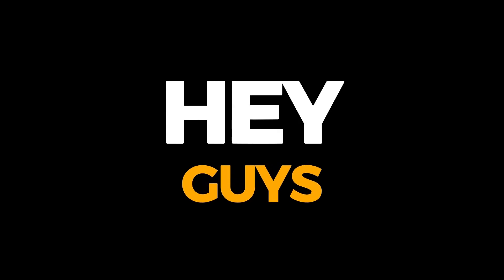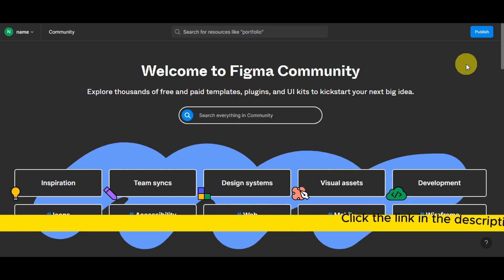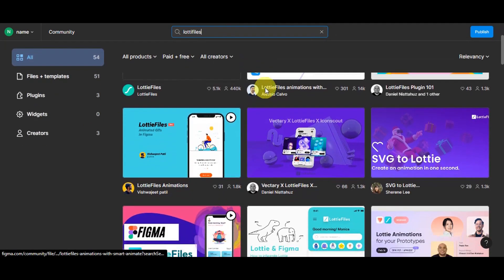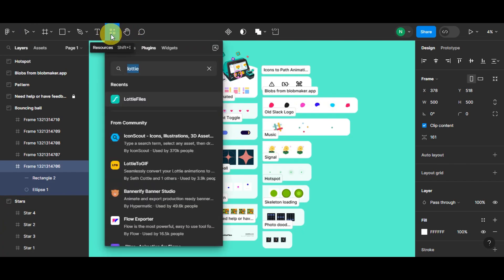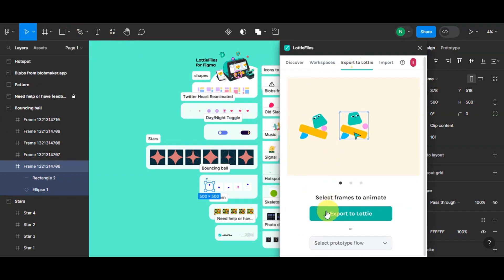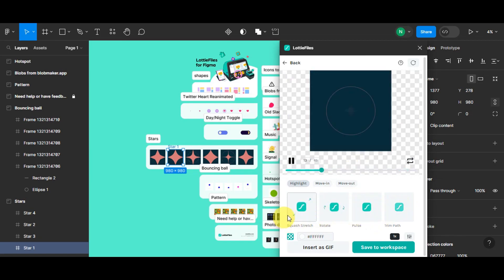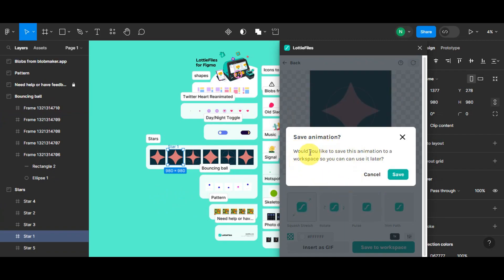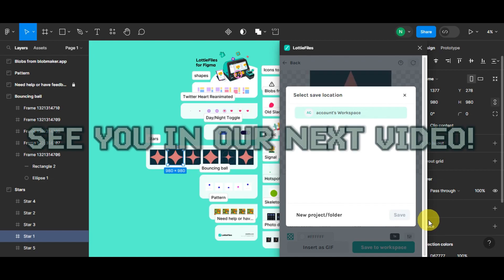How to Use Lottiefiles in Figma (Figma Tutorial)